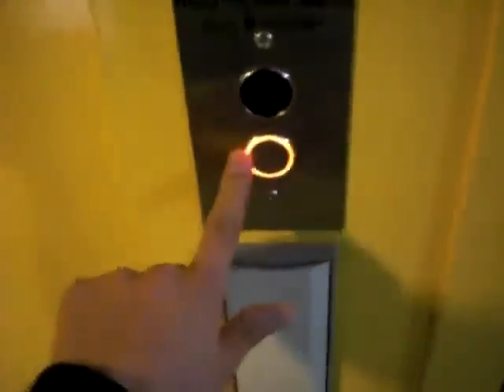KONE modernized elevator...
Modernized 2009 from Roped Hydraulic to bottom drive traction...